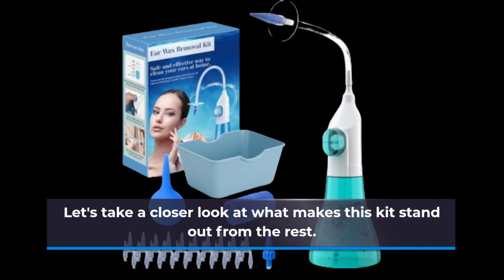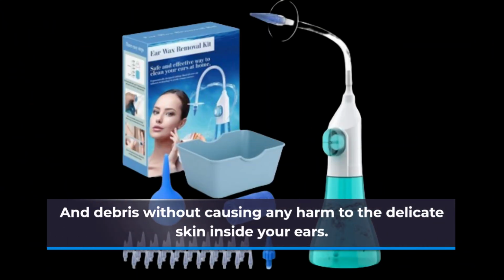👂 WEUANY Ear Wax Removal | Best Ear Wax Removal Syringe 🩸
Amazon Product Name : WEUANY Ear Wax Removal

Looking to safely and effectively remove ear wax at home? Look no further than the Best Ear Wax Removal Syringe! In this video, we explore the top contenders in the world of ear care to find the ultimate solution for clearing excess ear wax buildup without the need for professional intervention. Say goodbye to discomfort and hello to gentle, hygienic ear cleaning with these innovative syringes designed to flush out ear wax with ease. Whether you're experiencing mild blockage or seeking regular maintenance for optimal ear health, these syringes offer a convenient and affordable solution. Tune in to discover the perfect ear wax removal syringe to keep your ears clean and comfortable!